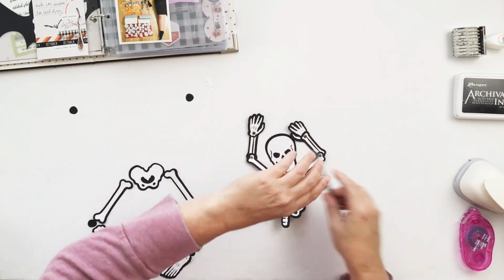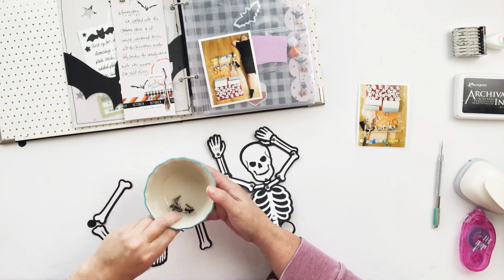October Daily 2021 Day 04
Hi friends and welcome to the spookiest season of all! It's getting to be Halloween season, and I am picking my October Daily 2021 album back up again to share more pages with you today! I am so excited to see the fall season rolling back in, and especially thrilled about October Daily, I am definitely planning to create one for 2022 this year while also working to finish this one up.

~Theresa